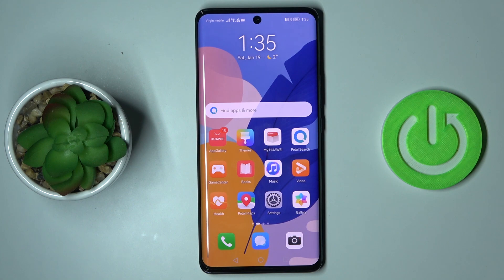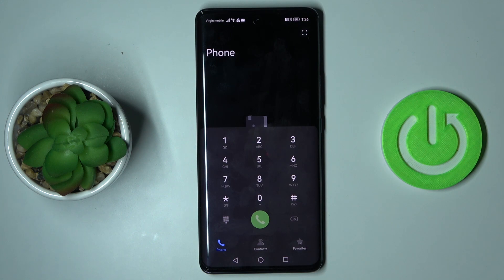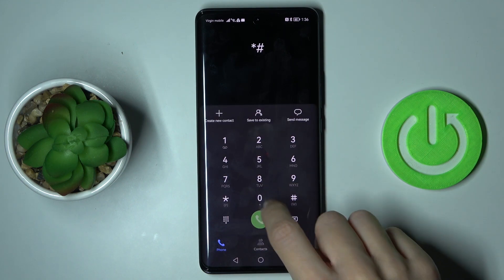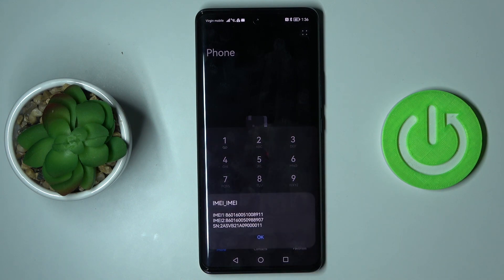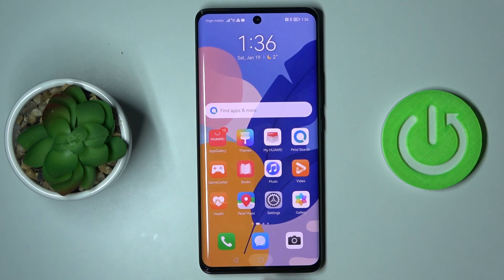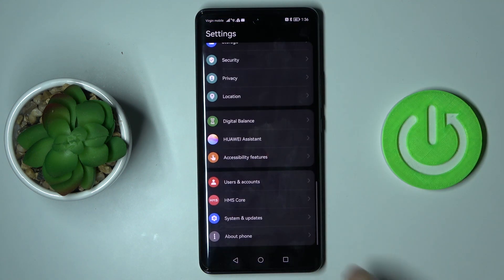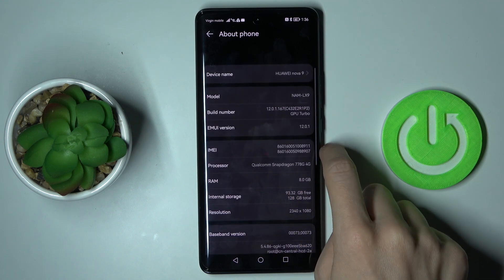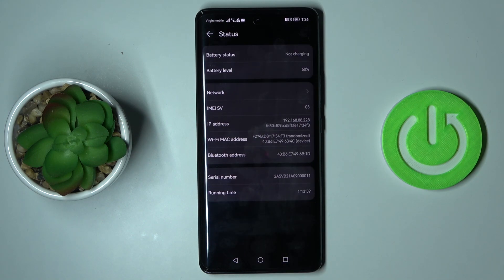How to Check IMEI & Serial Number on HUAWEI Nova 9 – Verify IMEI Status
Learn more info about HUAWEI Nova 9:
Follow this tutorial to learn how to locate the IMEI number in Huawei Nova 9. Use the attached instructions to find out more about the IMEI and Serial Number on your Huawei device. to check HUAWEI Nova 9 with the IMEI number to get access to the advanced information and features designed especially for your Nova 9 model.